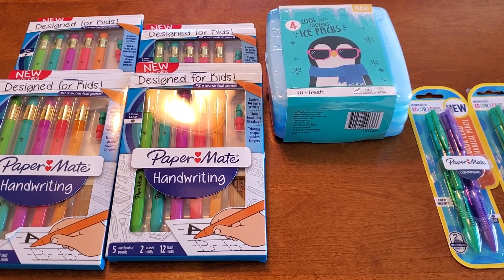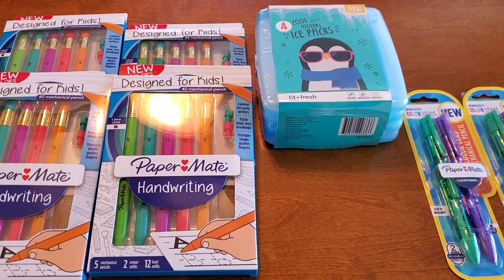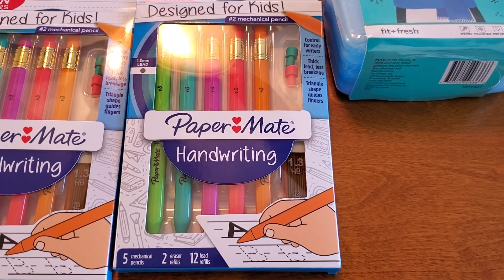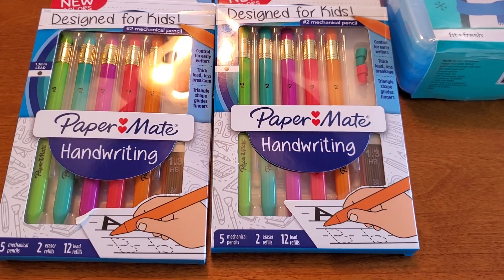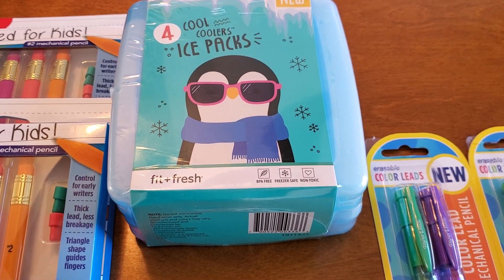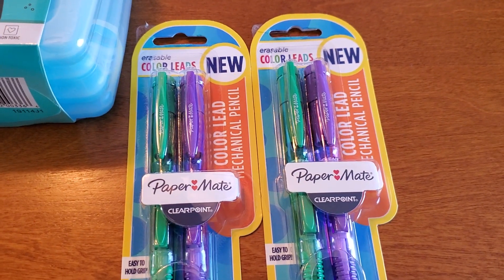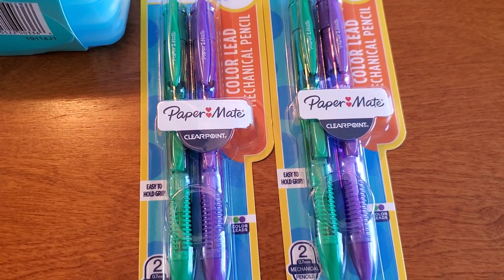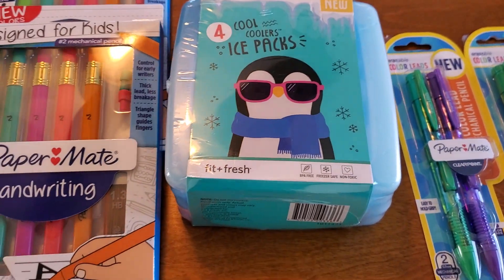Stop & Shop 90% off !!!